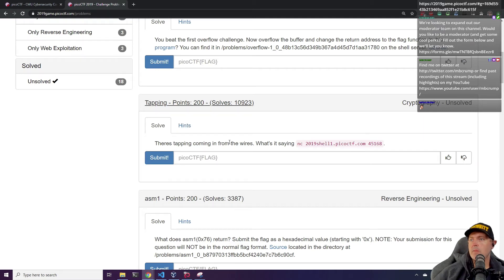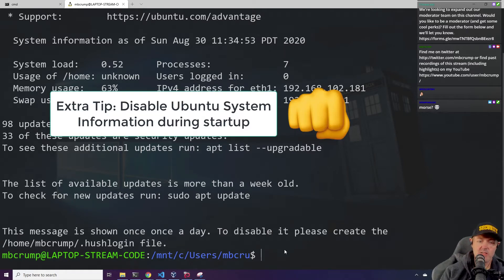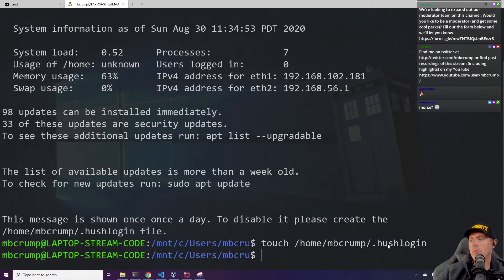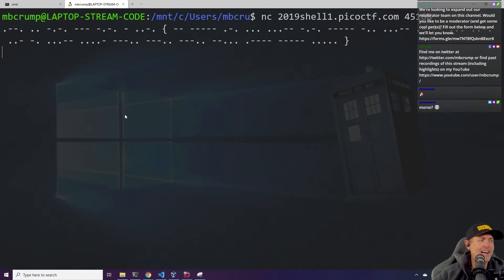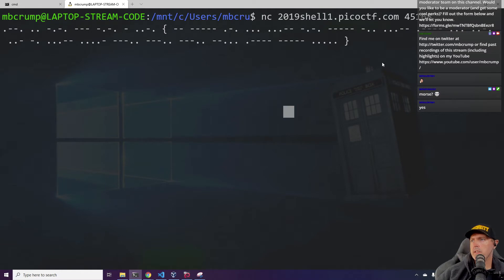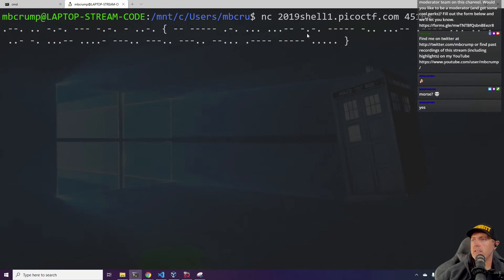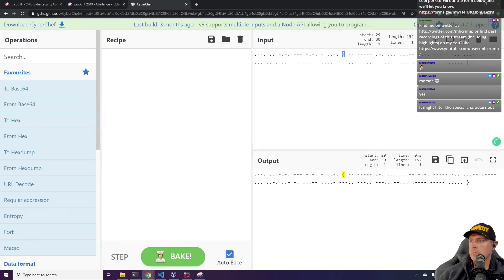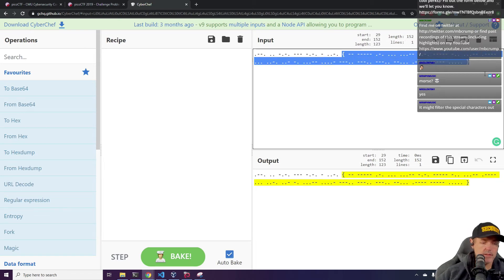picoCTF 2019 - Tapping Solution